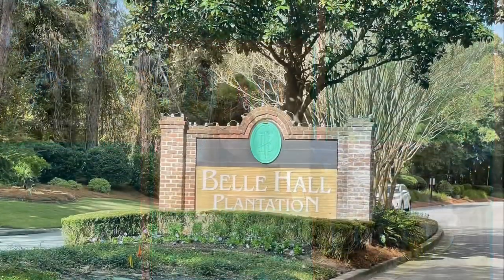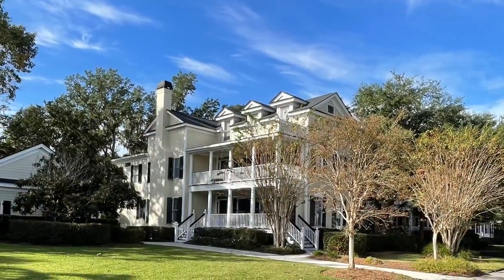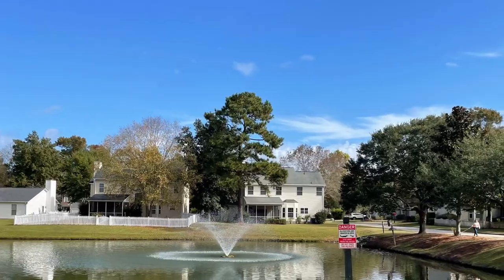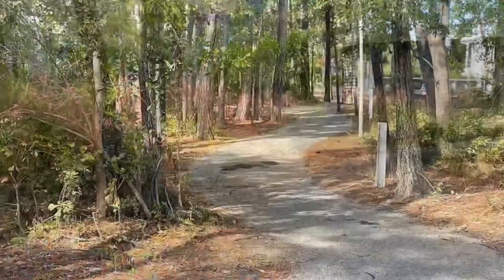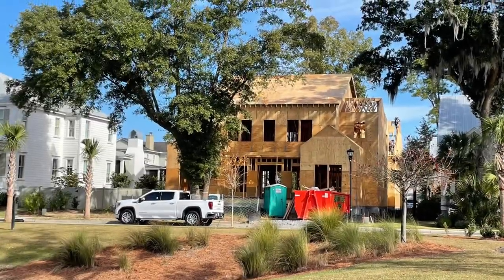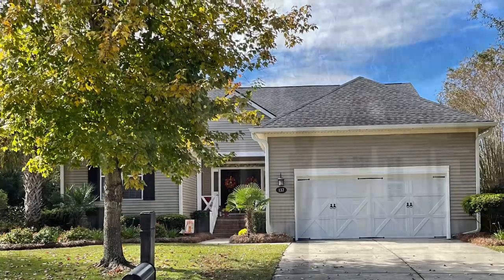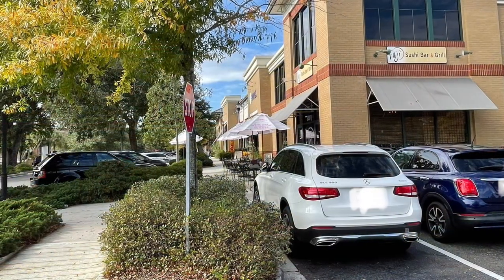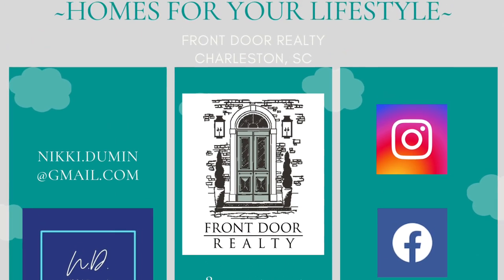BELLE HALL PLANTATION NEIGHBORHOOD in Mt. Pleasant, SC ~Homes for Your Lifestyle~ Nikki Dumin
Belle Hall Plantation offers convenience to most of the Mt. Pleasant area. Located right off of Hwy 526, Belle Hall is only a 10 minute drive to the beach, 15 to downtown and about 20 minutes to the airport.